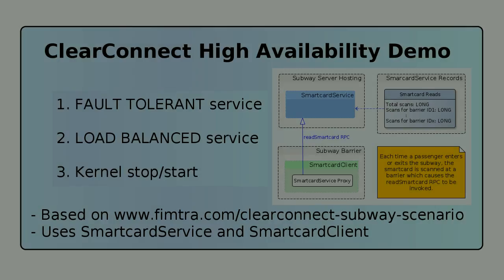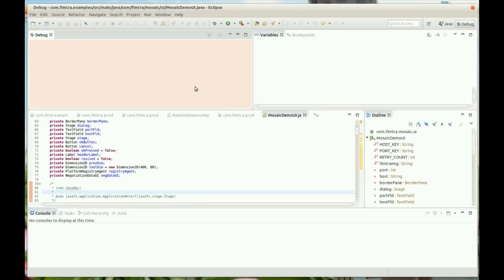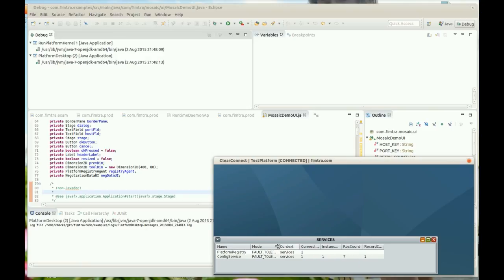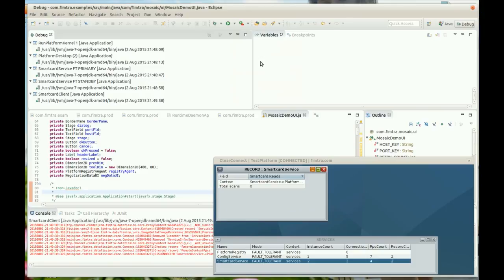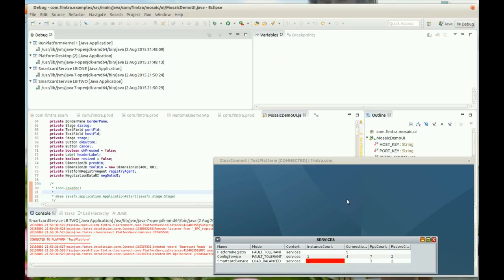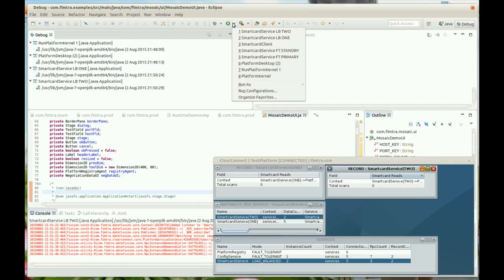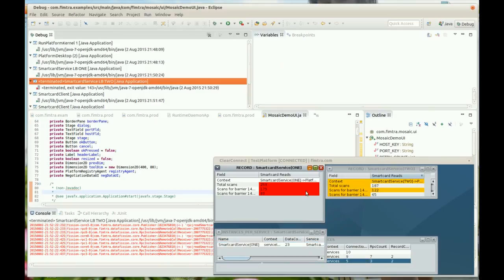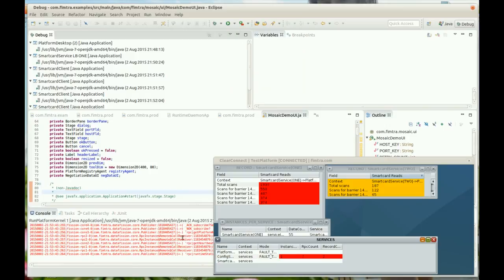ClearConnect high availability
High availability demo of ClearConnect.